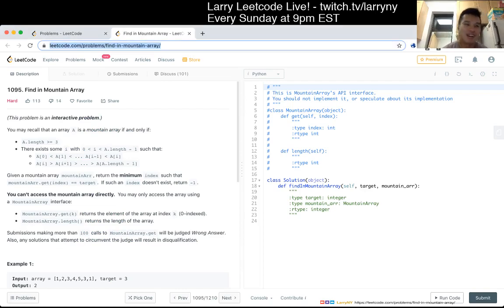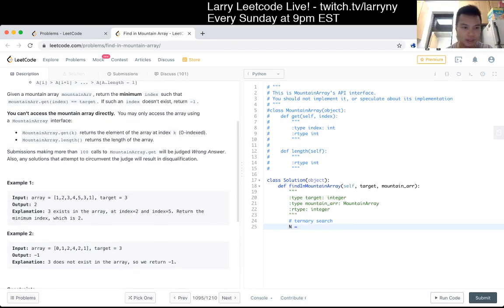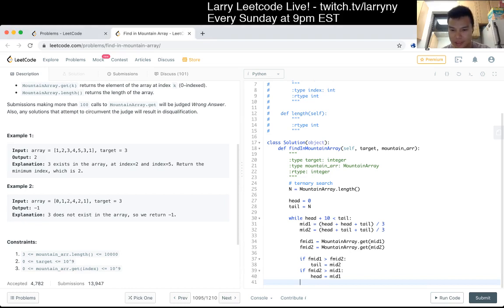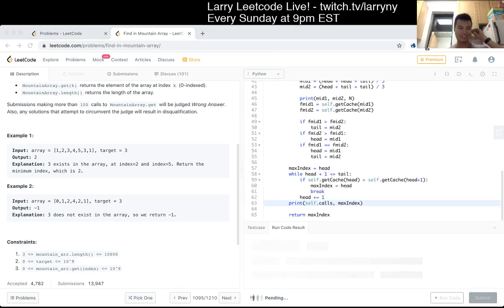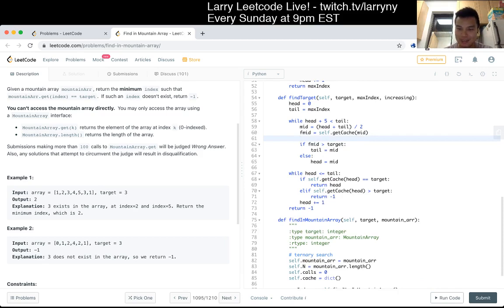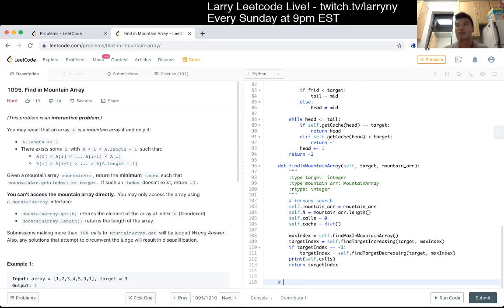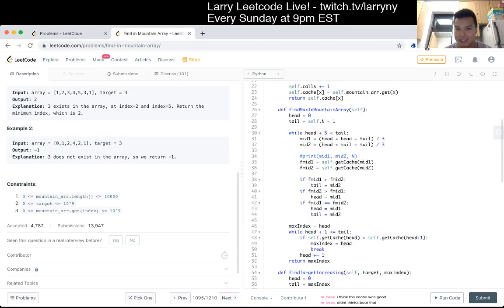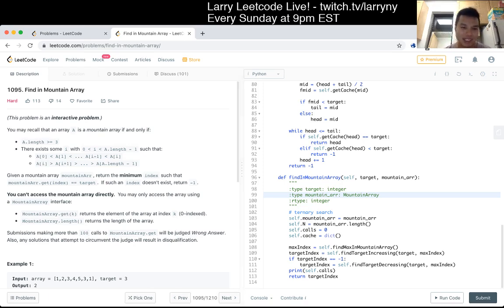1095. Find in Mountain Array (Leetcode Hard)